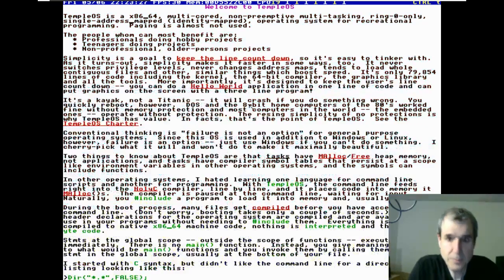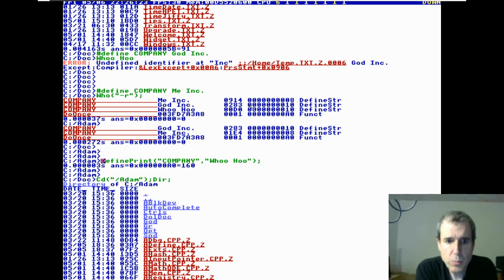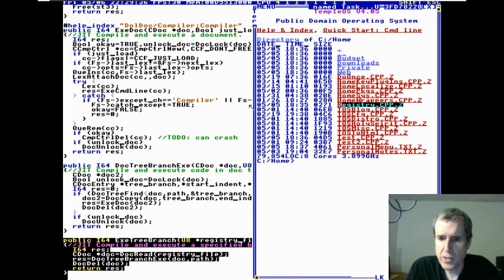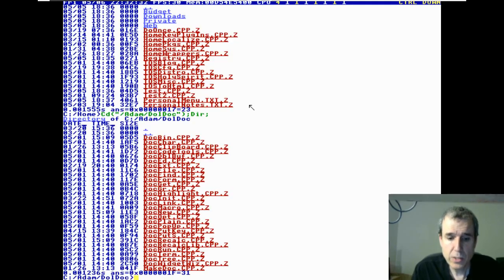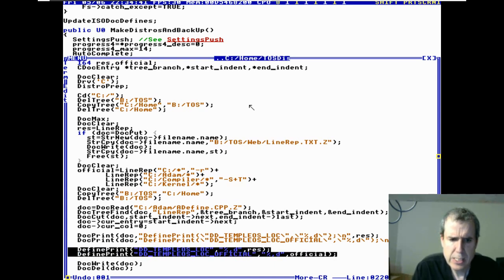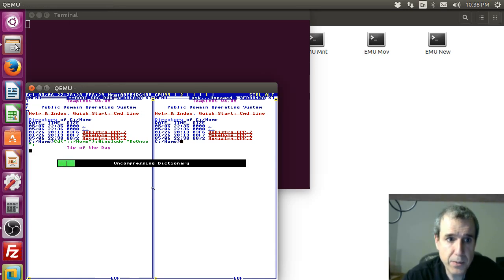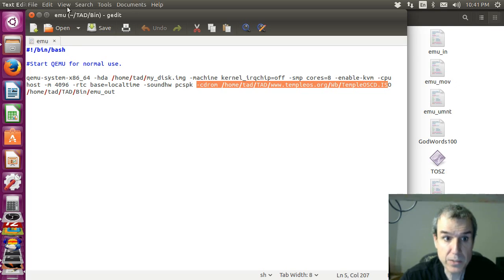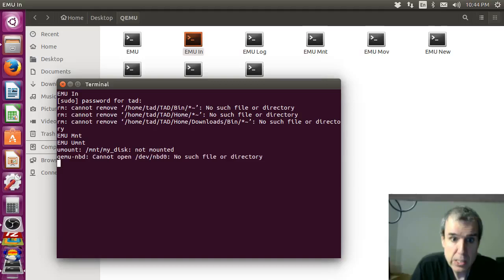590 - Documentation, Distros And Batch Files (TempleOS | Livestream) [2016]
Full File Name: 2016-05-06T00:00:00+00:00 - Terry A Davis Live Stream (Y0GZ9R02LQw).mp4